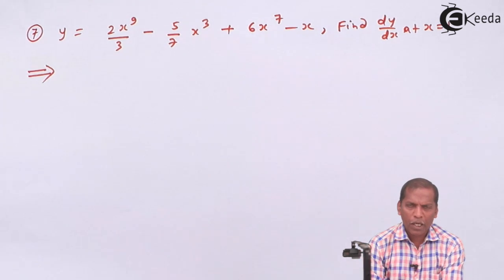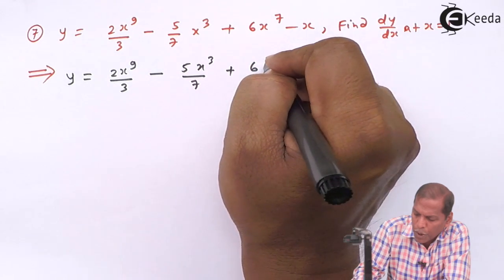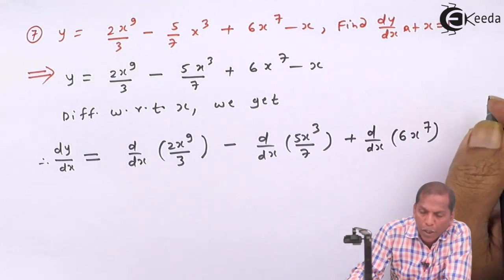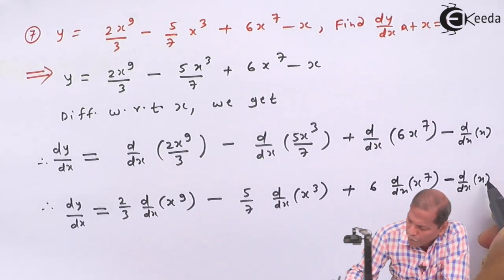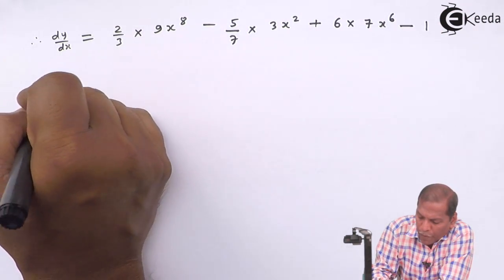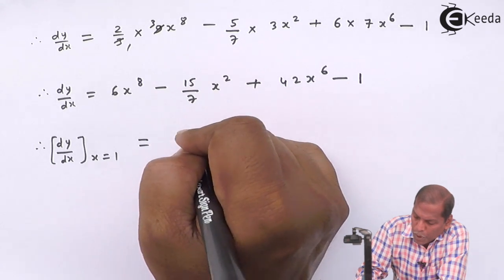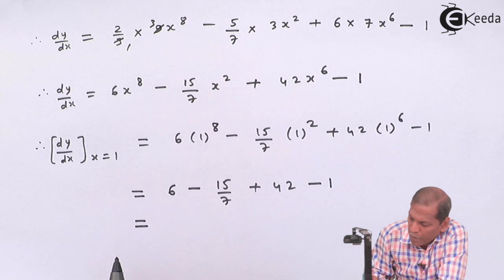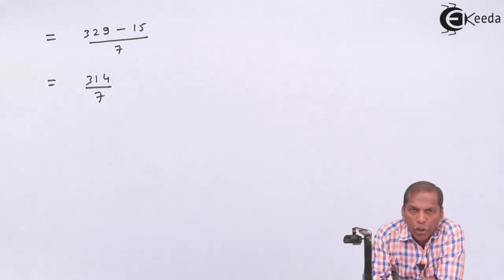Rules of Differentiation Example 7 - Derivatives Class 11 NCERT - Class 11 Maths NCERT Solutions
Happy Learning : )